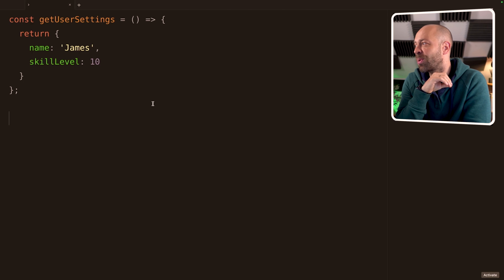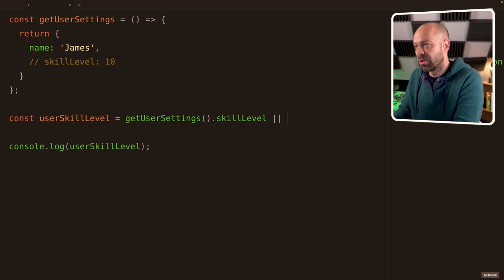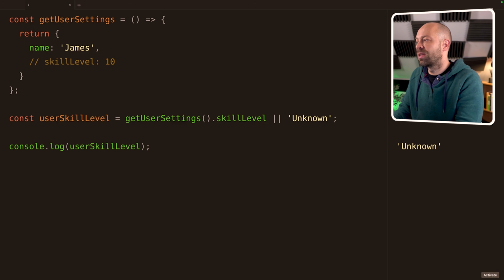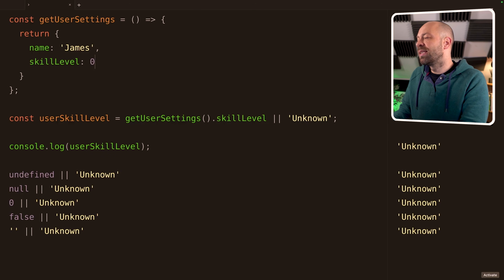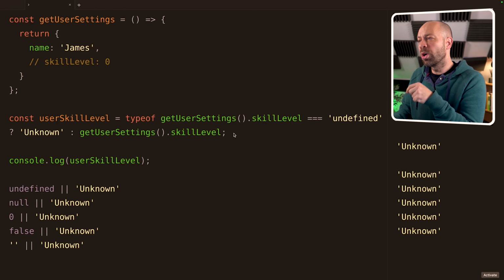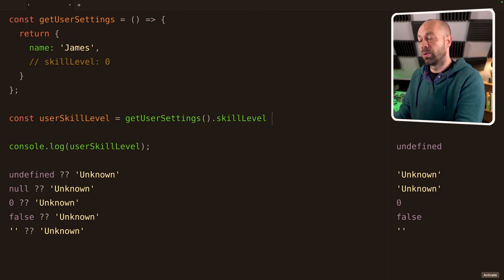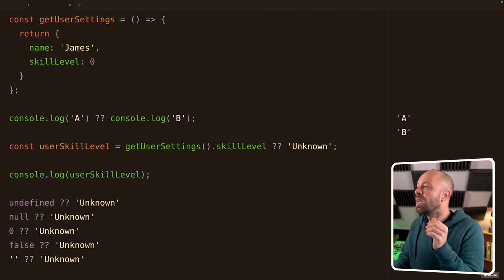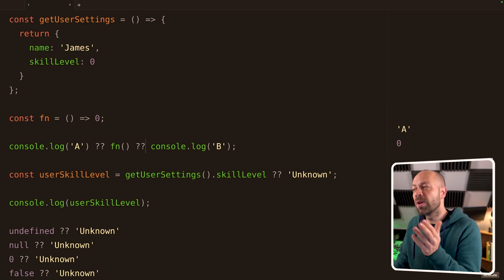This Is Why The Nullish Coalescing Operator Is Important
I didn't even know JavaScript had a nullish coalescing operator until the other day but I was quite pleased to find that it does!

00:00 Intro
00:17 The problem with logical OR ||
02:02 Logical OR || outputs
03:18 Using typeof
04:03 Nullish coalescing ?? outputs
04:35 Using Nullish coalescing
05:23 Short circuiting with Nullish coalescing

In this JavaScript tutorial, I'm going to demonstrate the problem with the logical OR operator in terms of assigning default values when a value is falsy.

You will see how the logical OR operator will assign a default value for us but it will also do so for any falsy value including, 0, empty strings and false.

The nullish coalescing operator sorts this problem out for us by only providing the value on the right hand side if the value provided on the left hand side of the operator is either null or undefined.

This way the nullish coalescing operator can avoid any falsy bugs that we might introduce by using the logical OR operator so it's usually better to use the nullish coalescing operator unless you have a good reason to.